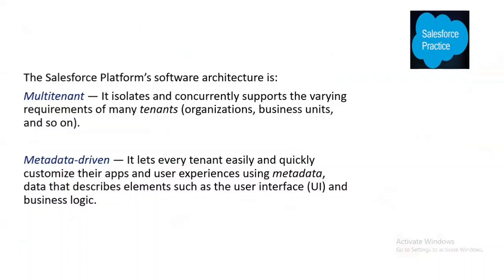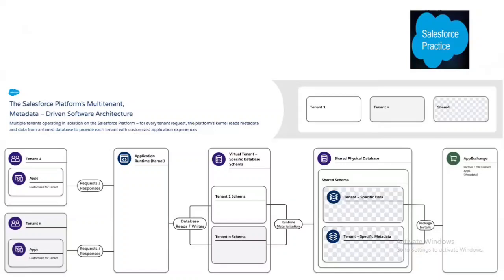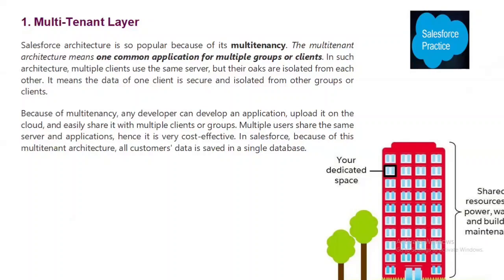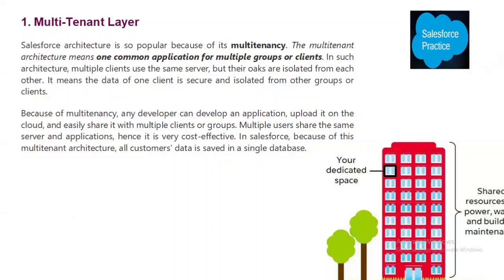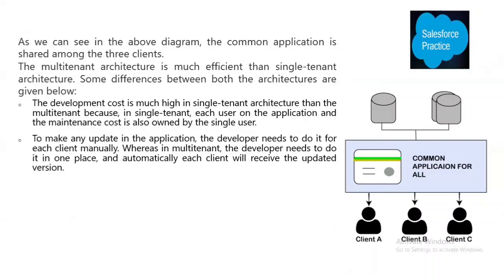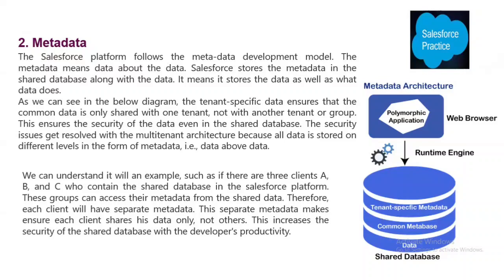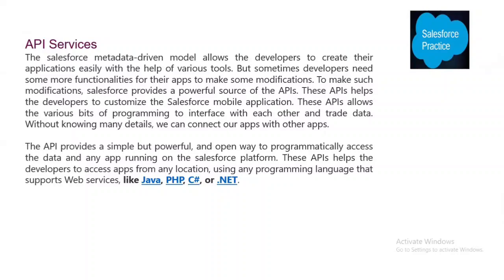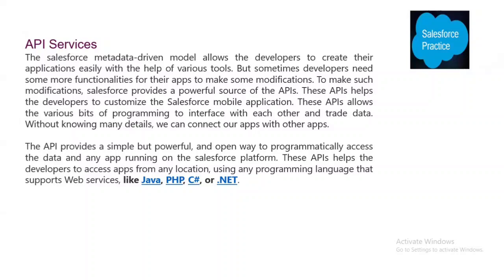Salesforce Platform’s Multitenant, Metadata-driven software architecture| Salesforce Platform Basics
Salesforce Platform’s Multitenant, Metadata-driven software architecture|
Salesforce Platform Basics | Understand the Salesforce Architecture

🚀 Unveiling Salesforce’s Multitenant Architecture: How It Powers the Cloud 🚀
Curious about the magic behind Salesforce’s ability to serve millions of users seamlessly? Join us in this in-depth exploration of Salesforce’s Multitenant Architecture—the backbone of one of the world’s leading CRM platforms.
In this video, we’ll unravel:
• The Concept of Multitenancy: Discover how Salesforce manages to deliver a robust, single platform experience to multiple organizations without compromising on security or performance.
• Data Isolation and Security: Learn how Salesforce ensures that each company’s data is securely separated, providing peace of mind while sharing the same infrastructure.
• Handling Requests and Responses: See how Salesforce’s architecture efficiently processes requests and responses from numerous clients, maintaining high performance and reliability.
• The Power of Shared Resources: Understand how multitenancy drives cost-efficiency, scalability, and rapid updates, all while enhancing the user experience.
Whether you’re a Salesforce enthusiast, a developer, or someone fascinated by cloud technologies, this video will give you valuable insights into the innovative architecture that supports Salesforce’s global success.

🔹 About Us:

At Salesforce Practice, we’re passionate about empowering you with the best Salesforce insights and tools. Our mission is to help you unlock the full potential of Salesforce.

Salesforce Online Training by Rahul Kumar